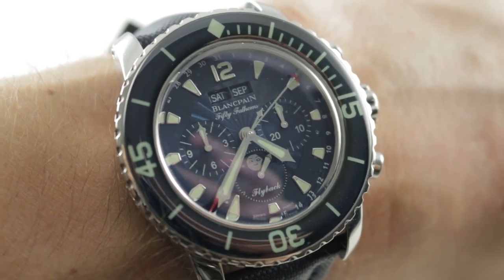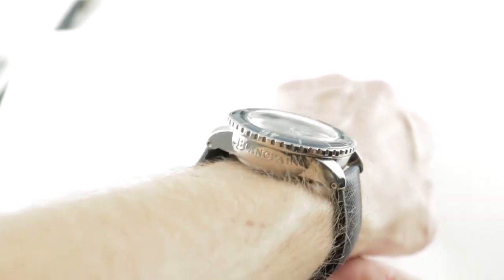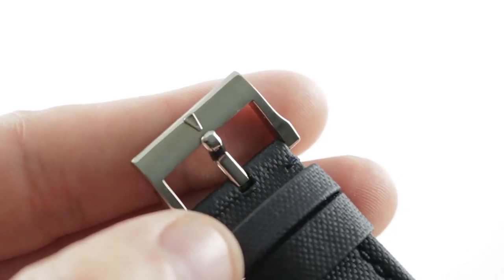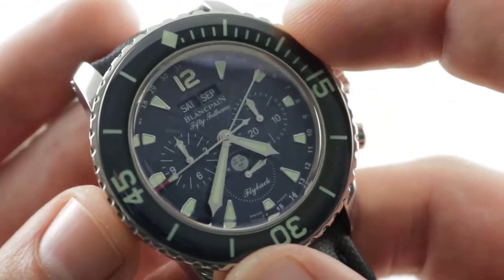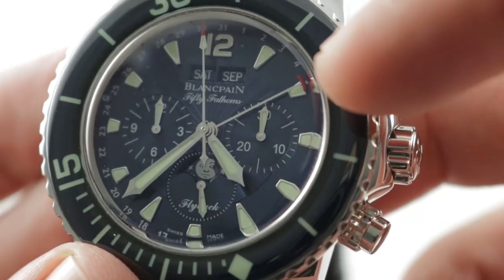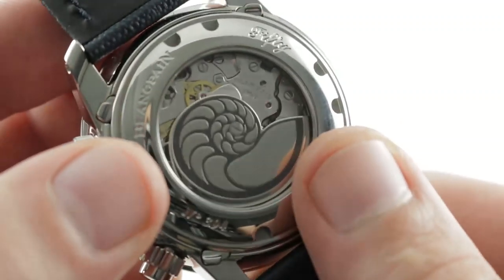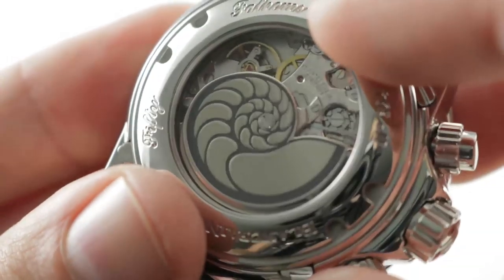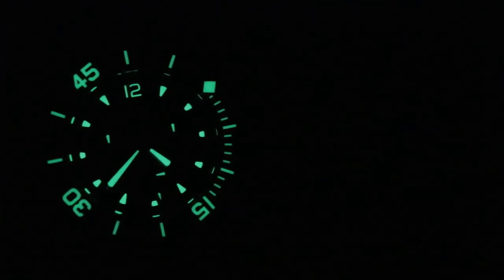Blancpain Fifty Fathoms Chronograph Flyback Quantieme Complete 5066F-1140-52B Dive Watch Review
Shop this Blancpain Fifty Fathoms Chronograph Flyback Quantieme Complete watch

The Blancpain Fifty Fathoms Chronograph Flyback Quantieme Complete 5066F-1140-52B is encased in 45 mm of stainless steel surrounding a blue dial on a blue sailcloth strap. Under-lug calendar correctors keep the case clear of clutter, and the system prevents accidental damage to the calendar if adjusted during nighttime hours.

Features of this Blancpain Fifty Fathoms dive watch include 300-meter water resistance, unidirectional rotating dive bezel with sapphire cap, flyback chronograph, complete calendar with day, date, and month, moonphase, hours, minutes, and small seconds.

For complete details, watch the full Blancpain Fifty Fathoms review!